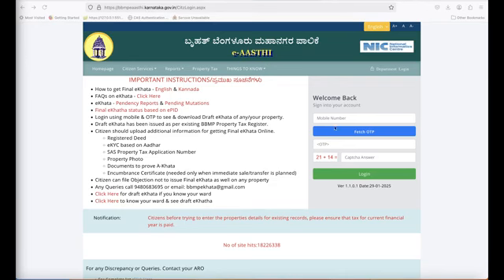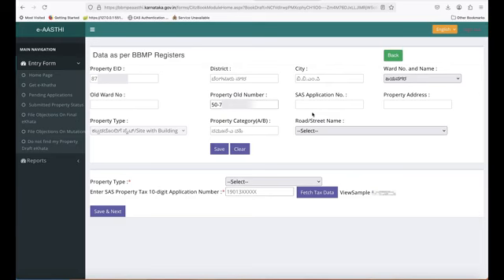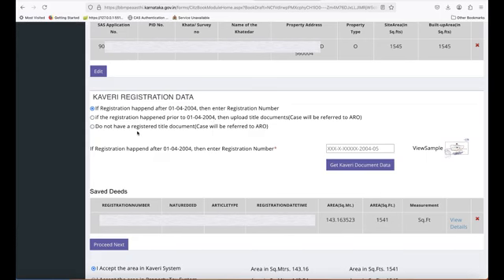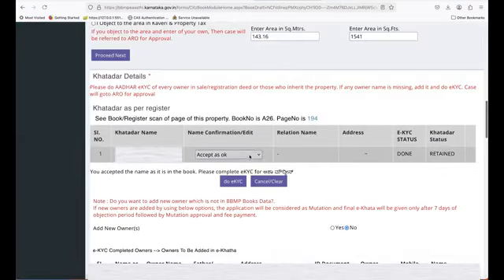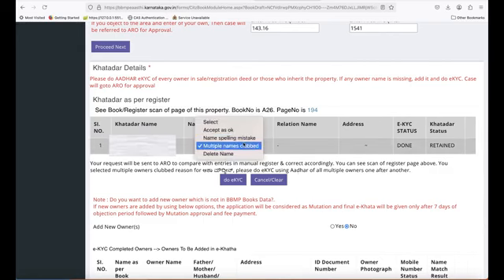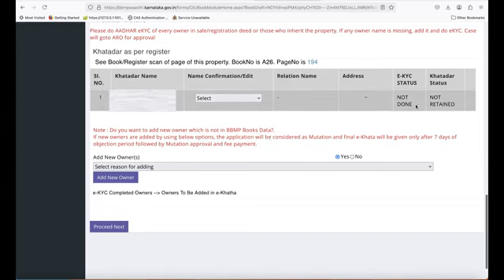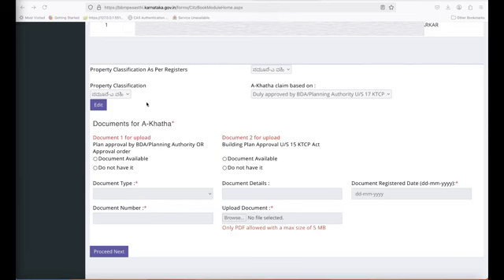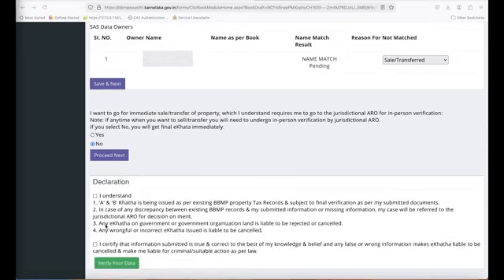How to Apply Online Correction in E-Katha